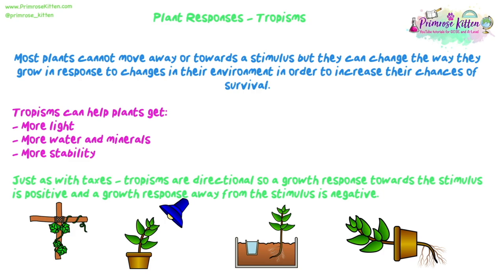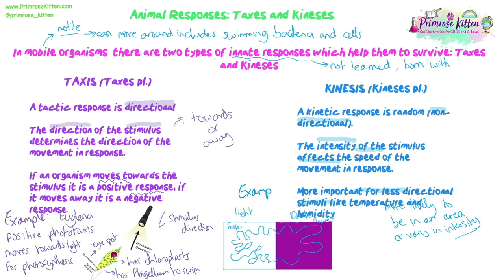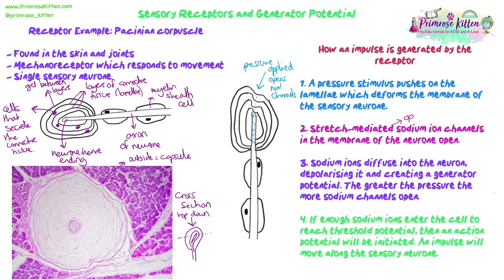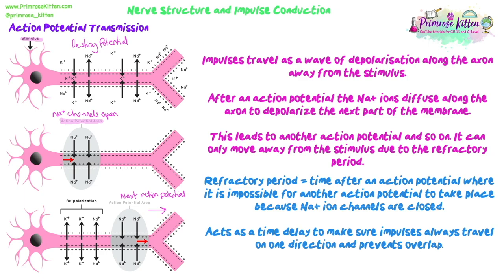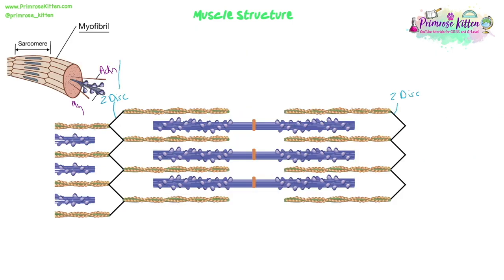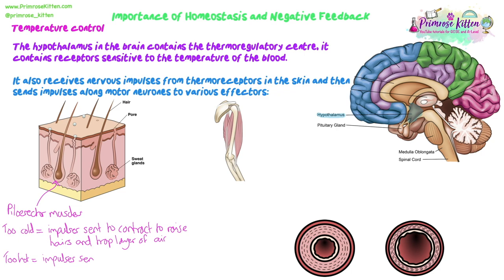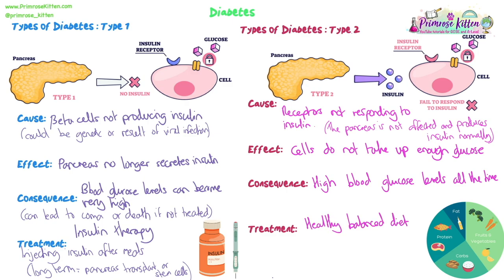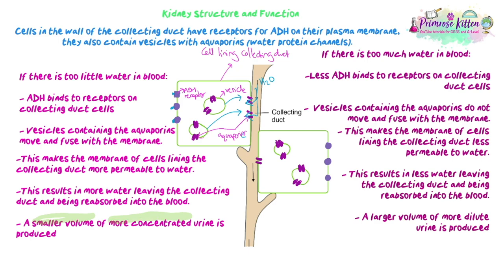The Whole of AQA A-Level Biology | Organisms respond to changes in their environment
00:00:00 Start
00:00:45 Plant responses - Tropisms
00:03:04 Phototropism and gravitropism
00:10:49 Taxes and kineses
00:20:54 Required Practical 10 - Investigation into the effect of an environmental variable on the movement of an animal using either a choice chamber or a maze
00:24:30 Sensory recptors
00:26:45 Generator potential
00:34:24 Pacinian corpuscle
00:39:34 The retina, rods and cones
00:42:17 Control of heart rate
00:45:27 Chemoreceptors and pressure receptors
00:46:36 Myelinated motor neurons
00:48:40 An action potential
00:54:13 Factors affecting the speed of conductance
00:56:00 Synapse
01:03:26 Neuromuscular junction
01:12:01 Slow and fast skeletal muscle fibers
01:15:01 Muscle contraction
01:22:25 Homeostasis
01:27:04 Homeostasis and temperature control
01:31:39 Negative feedback mechanisms
01:33:32 Blood glucose control
01:39:53 Adrenaline and glucagon
01:43:33 Causes of types I and II diabetes
01:49:18 Required Practical 11 - Production of a dilution series of a glucose solution
01:52:18 Osmoregulation